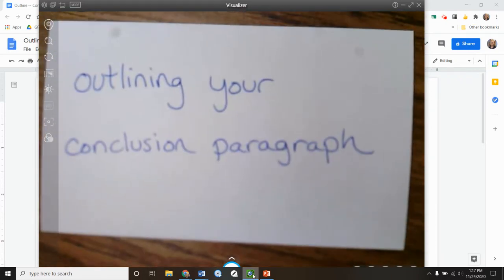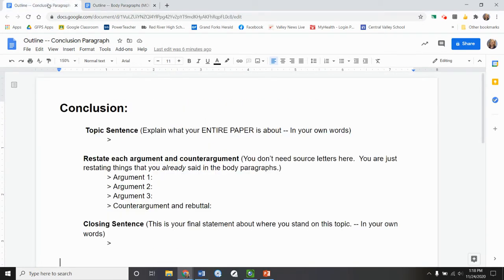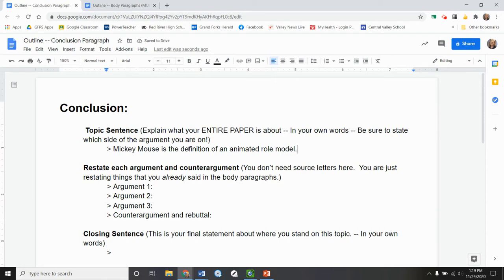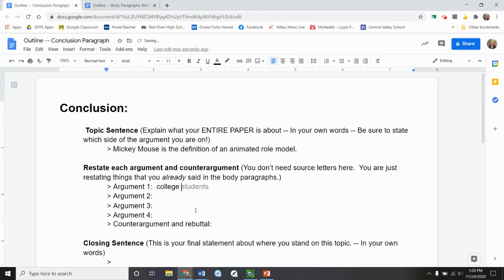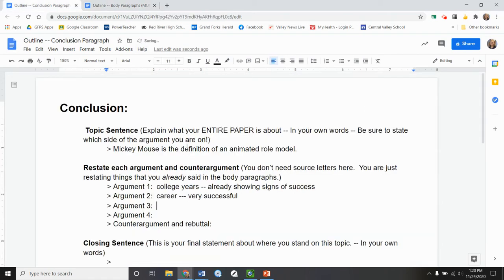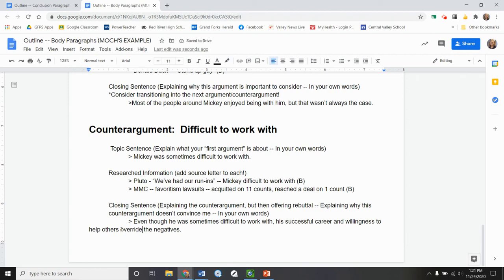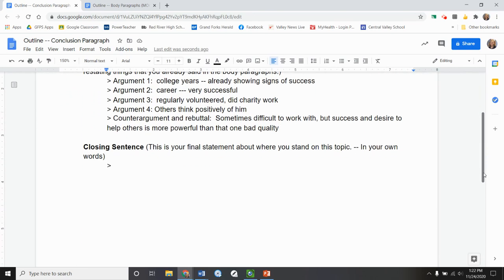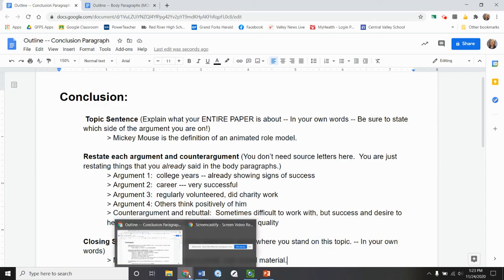Outlining -- Conclusion Paragraph